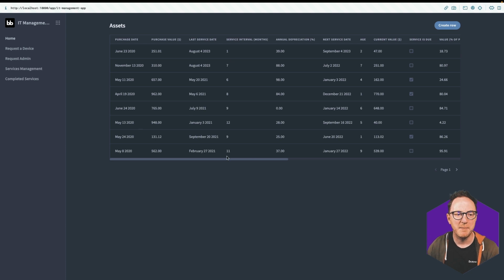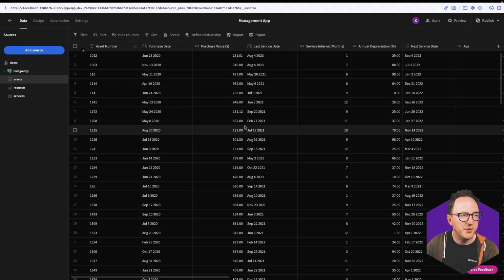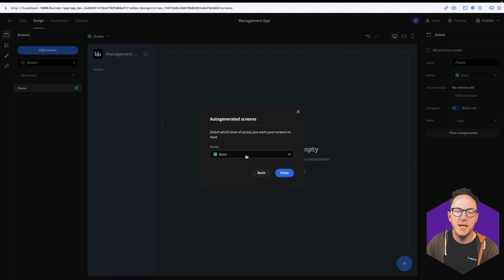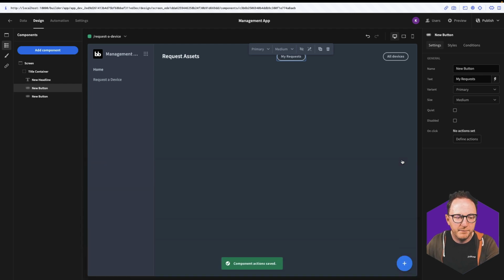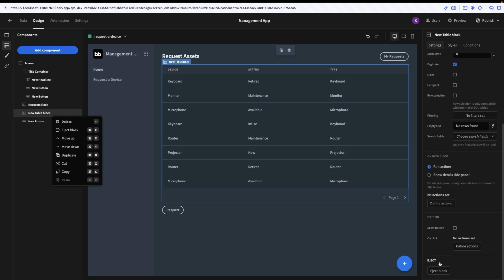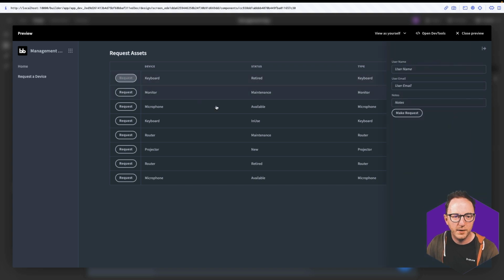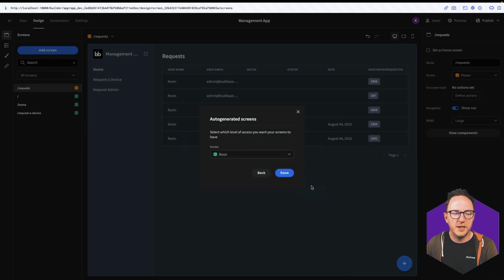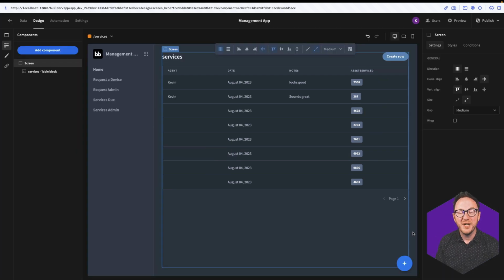Build an Asset Management App using Postgres without coding | Step by step tutorial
In this video, we're going to show you how to build an Asset Management App using PostgreSQL and Budibase - without coding!

PostgreSQL is a powerful database that can be used to store asset data, including images, videos, and more. Budibase is a easy to use low-code platform for building internal tools and automating workflows.

In this tutorial, we'll show you to use PostgreSQL with Budibase to create an Asset Management App. After watching this video, you'll be able to build your own Asset Management App without coding!